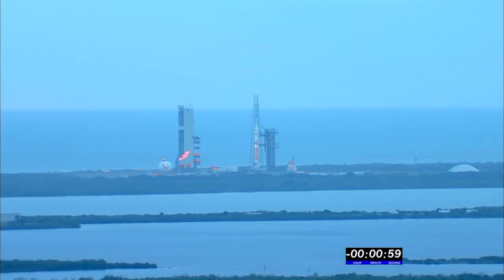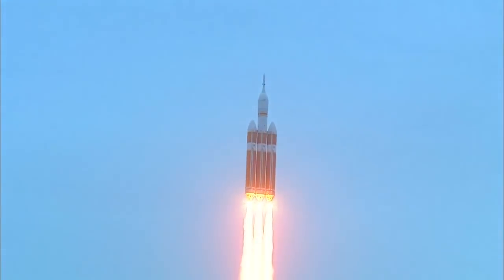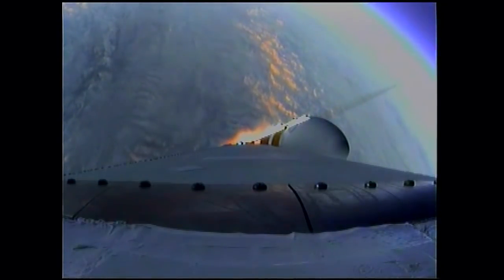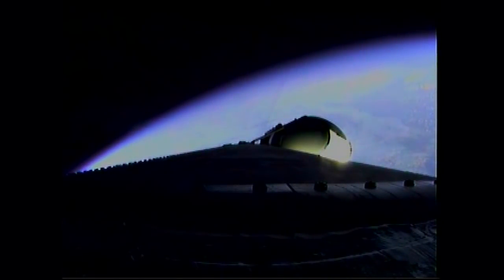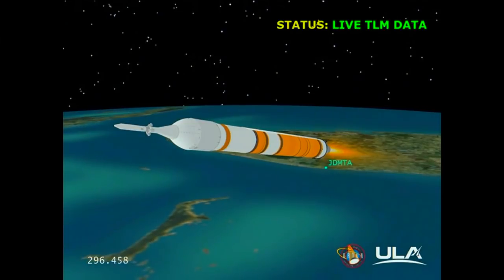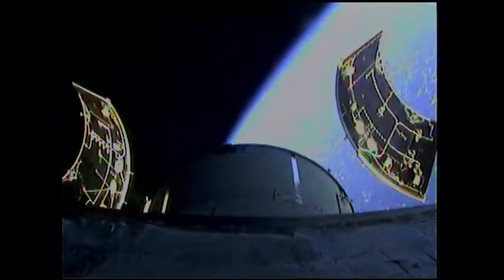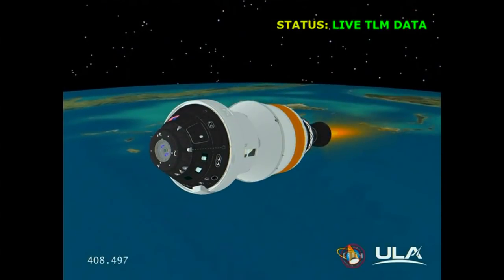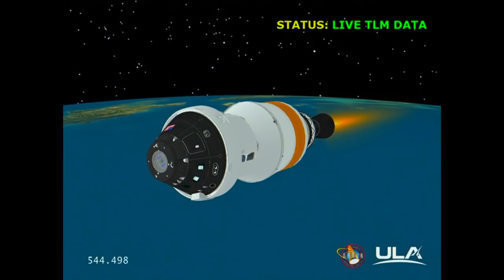Orion Soars on First Flight Test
NASA’s Orion spacecraft launched successfully atop a United Launch Alliance Delta IV Heavy rocket Dec. 5 at 7:05 a.m. EST from Space Launch Complex 37 at Cape Canaveral Air Force Station in Florida. Orion’s Exploration Flight Test-1 (EFT-1), is the first flight test for NASA’s new deep space capsule and is a critical step on NASA's journey to Mars. The 4.5 hour flight is scheduled to conclude with the splashdown of Orion in the Pacific Ocean.